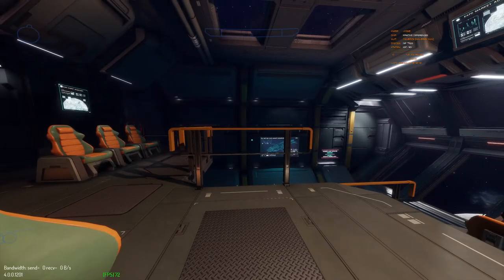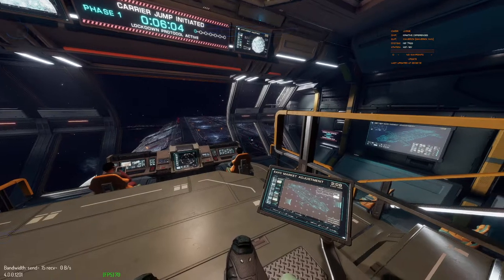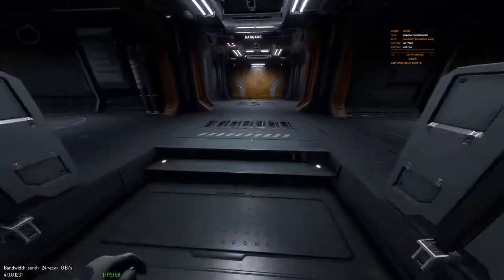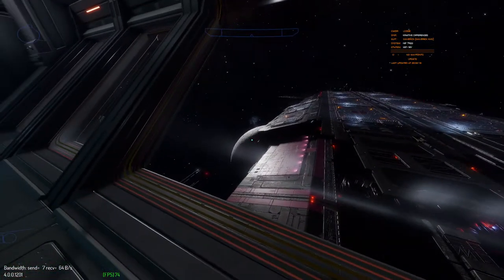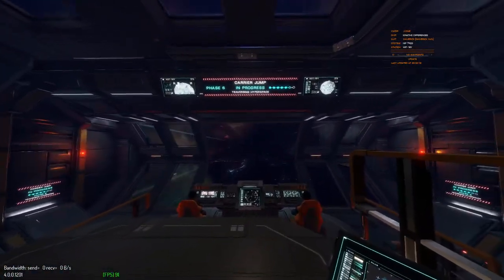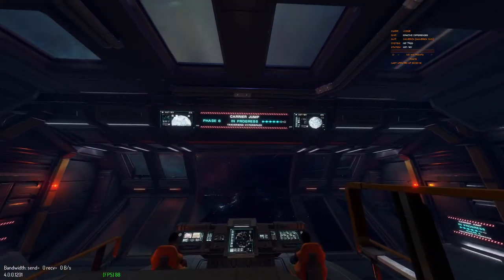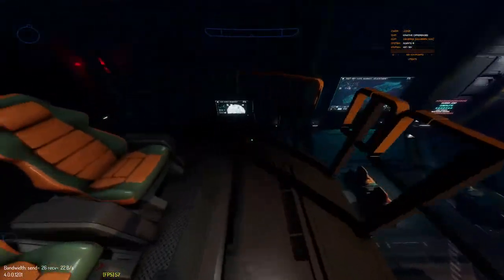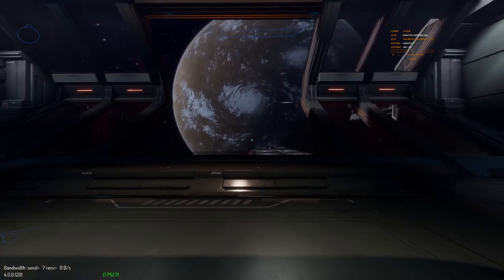Fleet Carriers have Interiors!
So, I just discovered that Elite Dangerous: Odyssey has been updated to the point of having legs interiors for fleet carriers